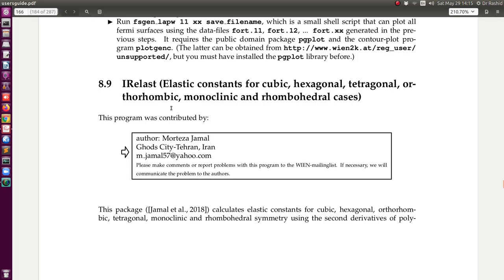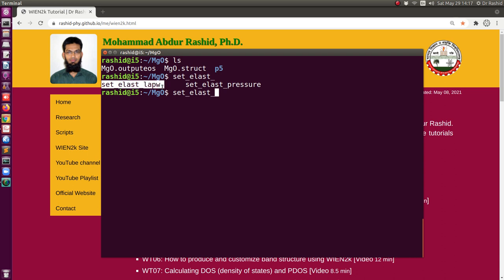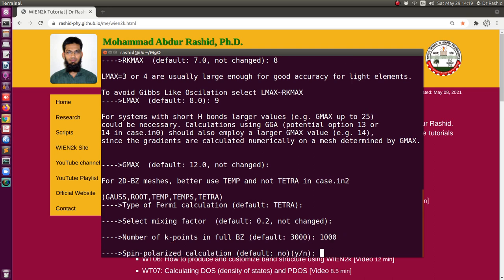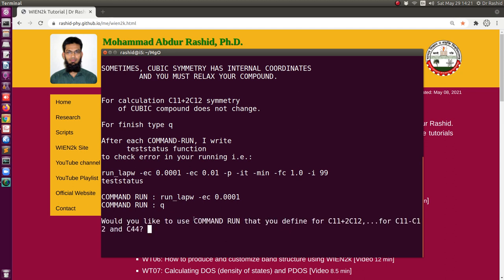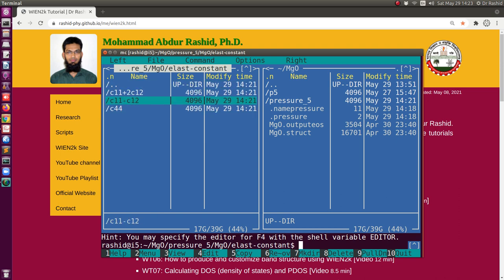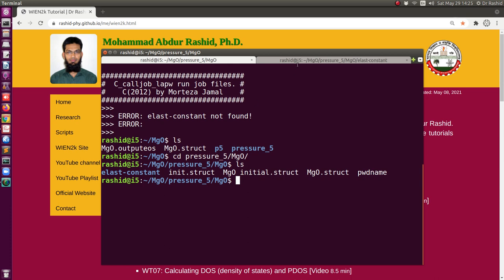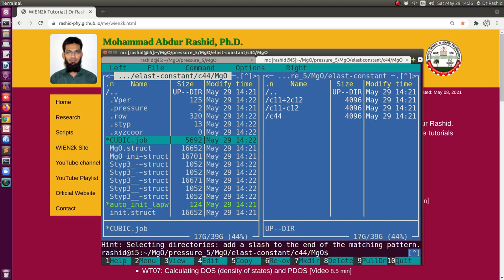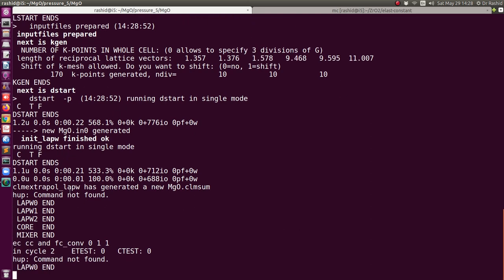WT16: How to calculate elastic constants with WIEN2k and IRelast || Bulk, Shear & Young modulus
WT16: How to calculate elastic constants with WIEN2k and IRelast | Calculate Bulk modulus, Shear modulus, Young modulus, Poisson's coefficient, Debye Temperature

Terminal commands that I used:
               set_elast_pressure
               cd pressure_5/Mgo
               calljob_lapw
               cal_elast_lapw